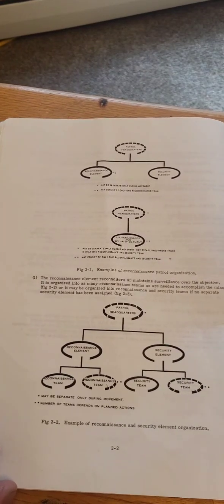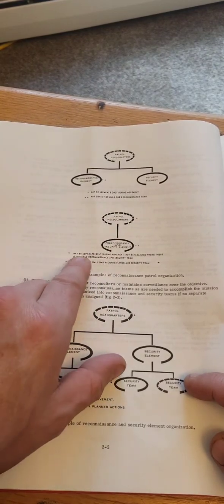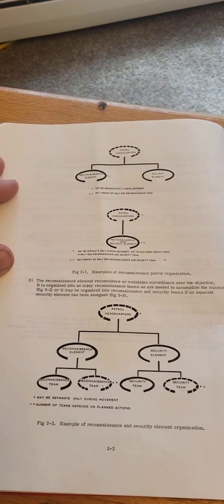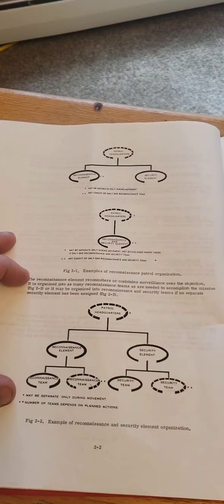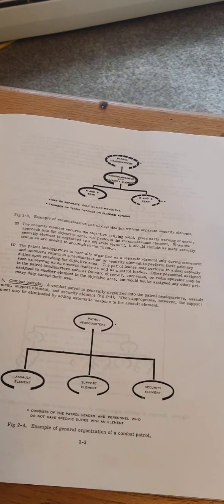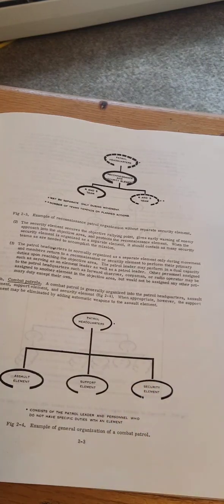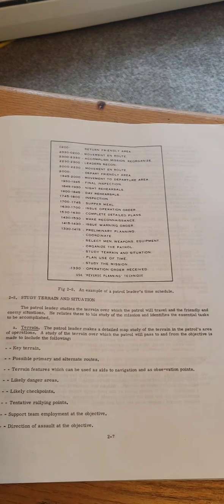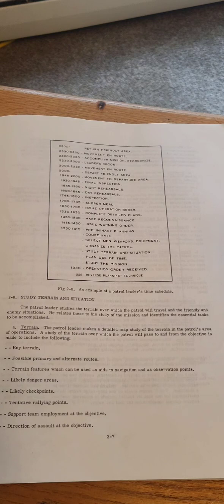Infantry Patrolling Chapter 2, part 1.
Mad Shad
7837 W.Ridgewood Dr # 101
Parma OH 44129